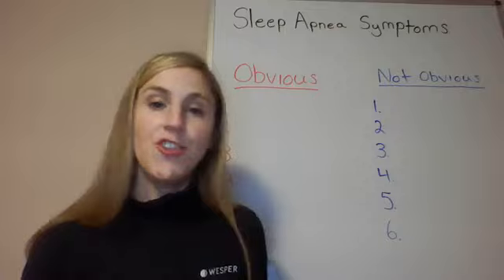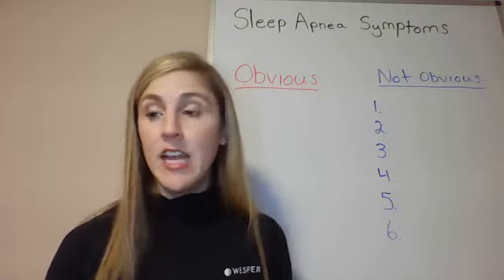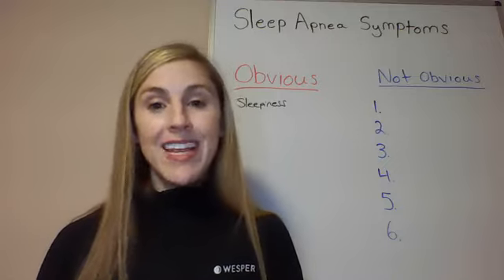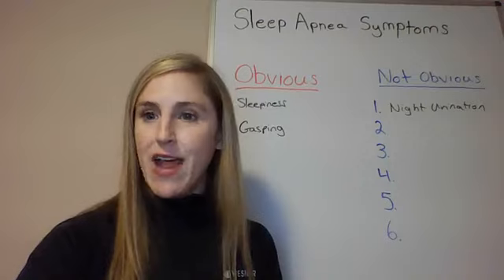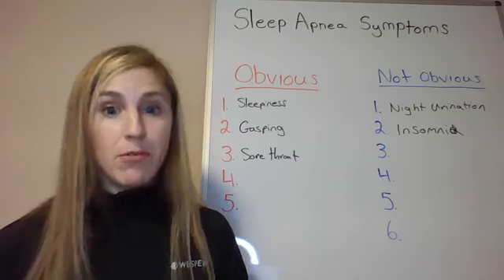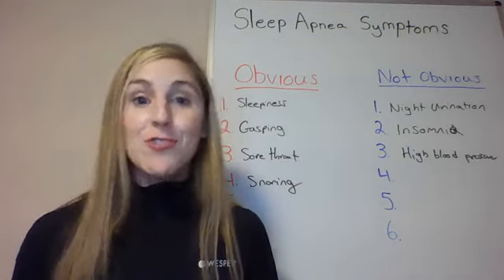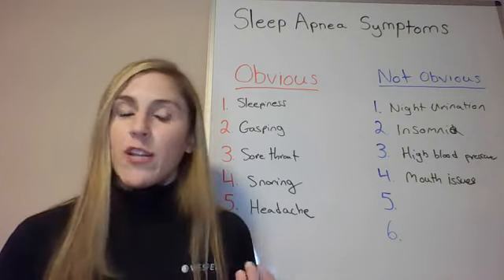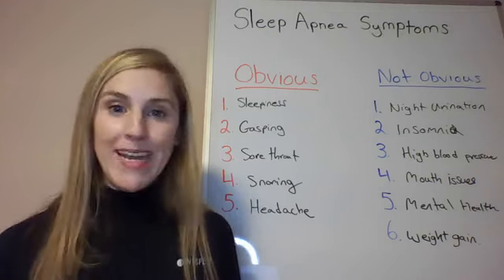Sleep Apnea Q&A with Dr. Chelsie - Obvious & Not so Obvious Symptoms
Hi, I'm Dr. Chelsie Rohrscheib - head sleep specialist at Wesper (a startup in the field of sleep medicine). I specialize in the field of sleep apnea and CPAP adherence. I know there's hundreds of people here that have so many questions about their SA symptoms and it can feel quite lonely and confusing trying to navigate this.